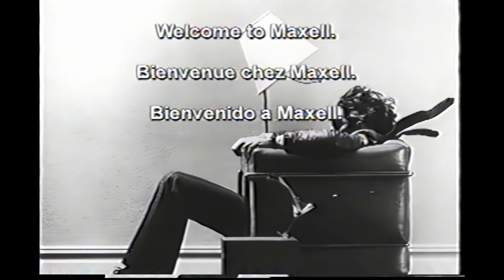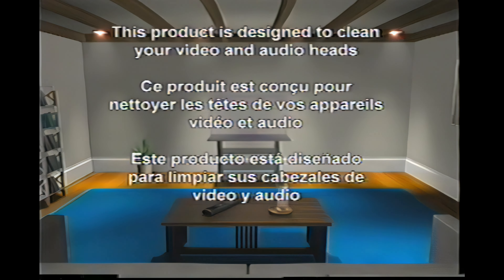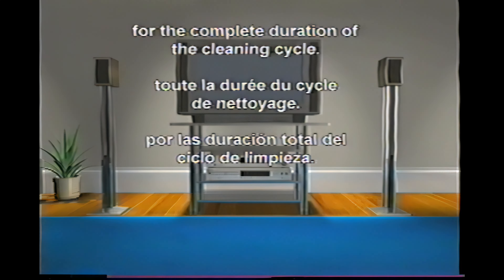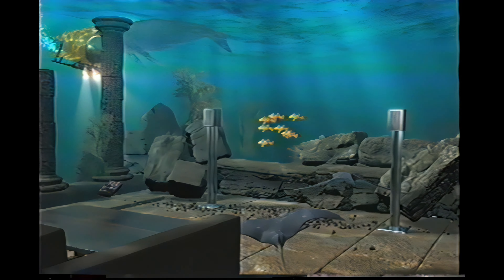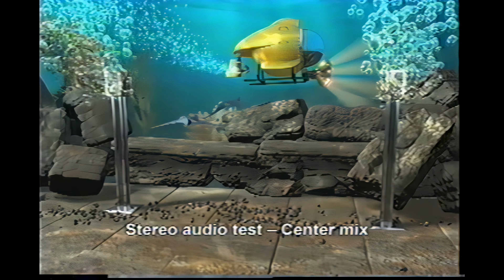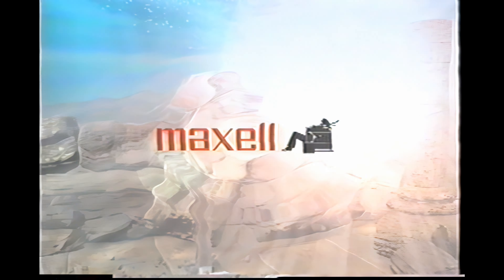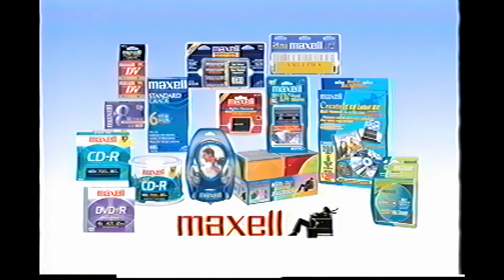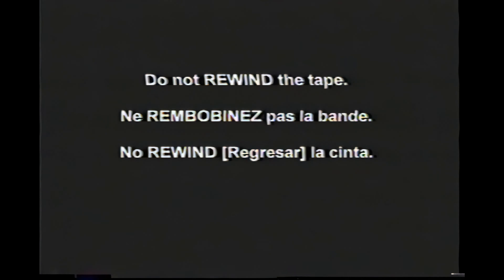Maxell VCR Head Cleaner VP-100 VHS Video - Enhanced to 4k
Non-Abrasive playable VHS head cleaner wit product demo and audio channel text.